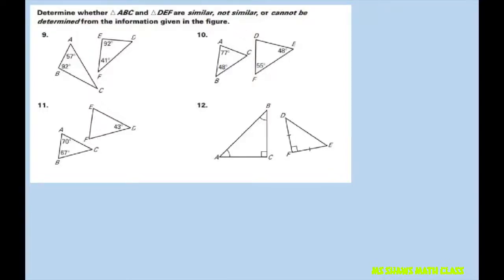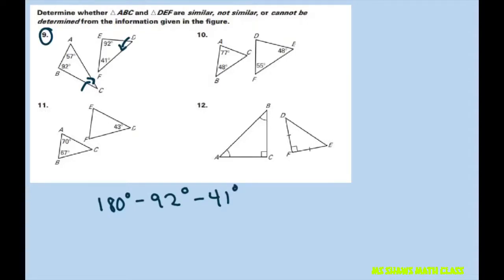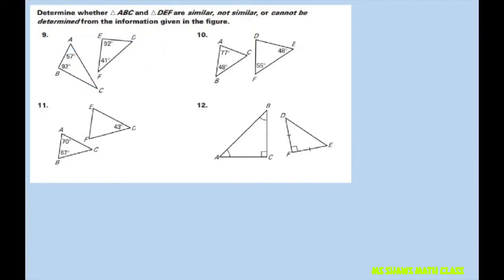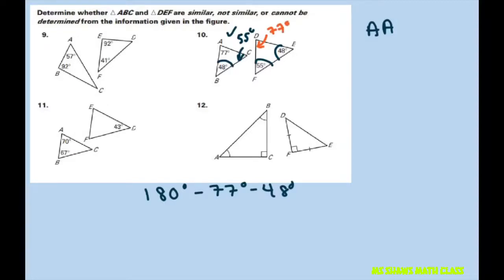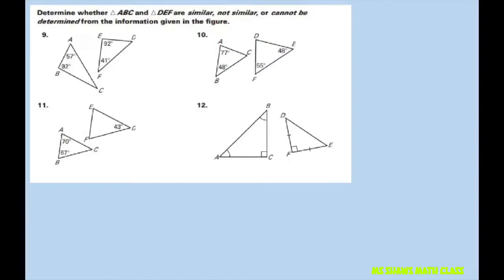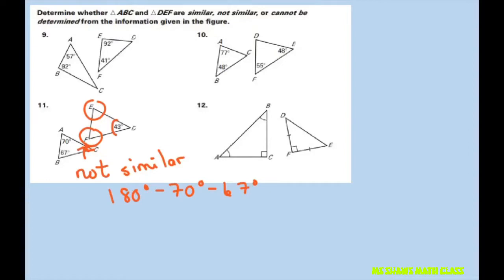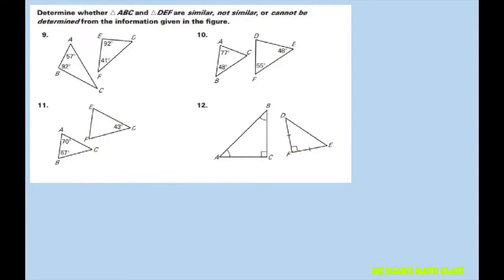Determine whether two triangles are similar, not similar, or not enough information